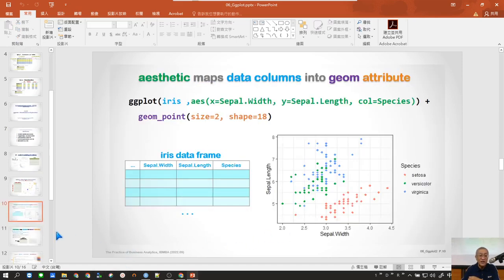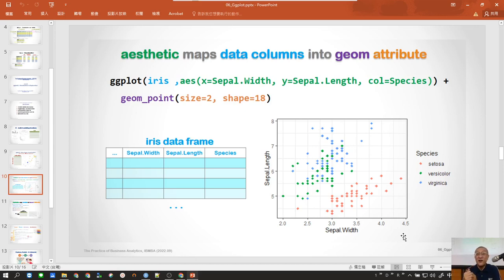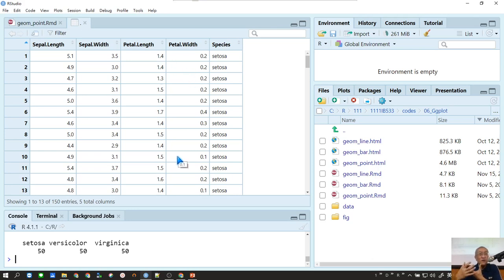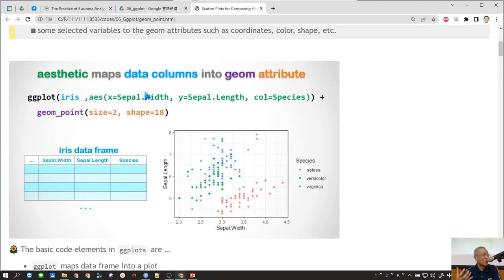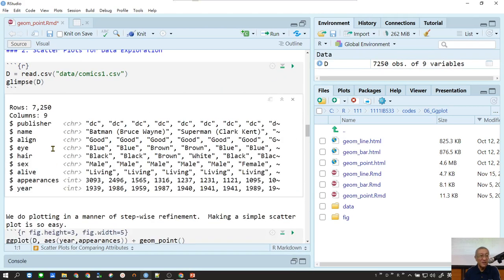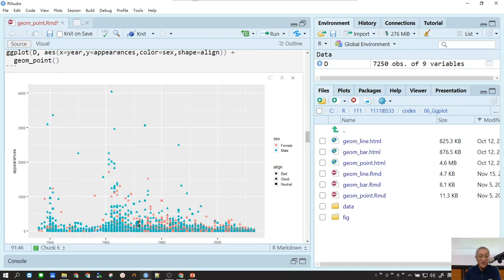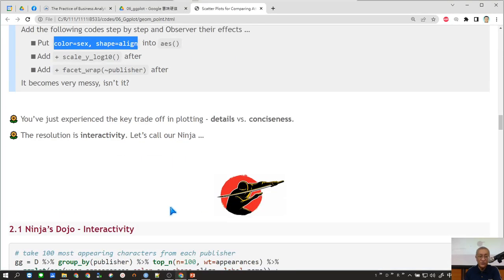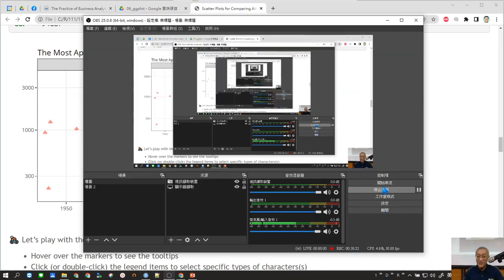Unit6.1 Intro. to ggplot2 (IB533 2022.09)